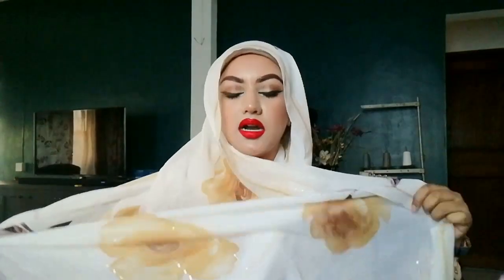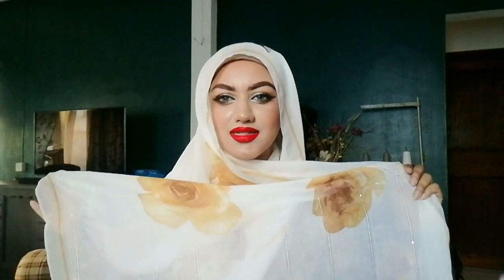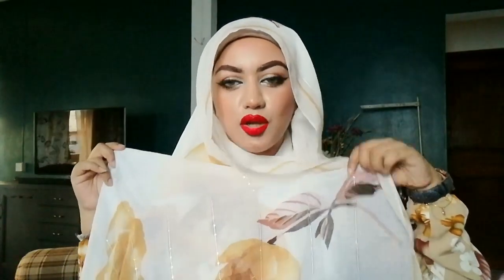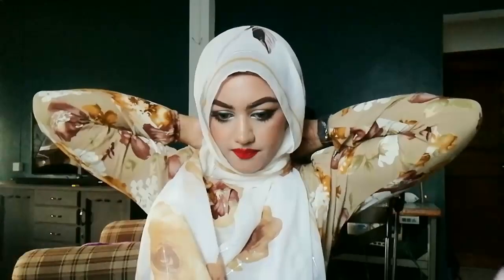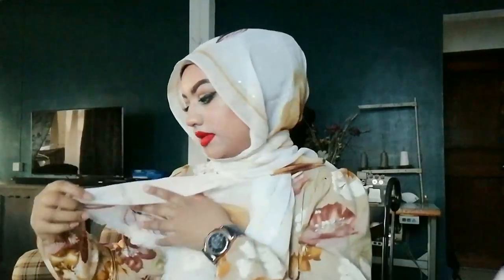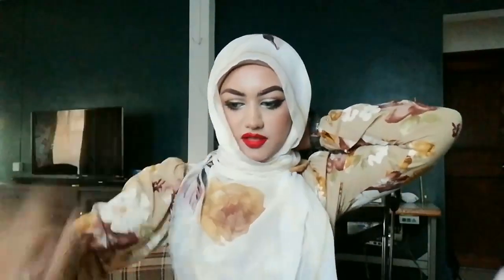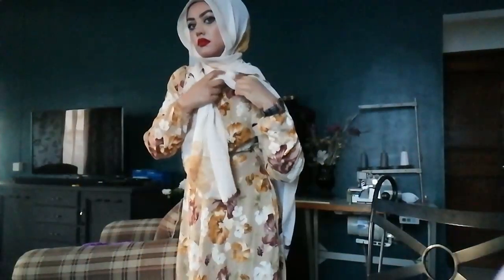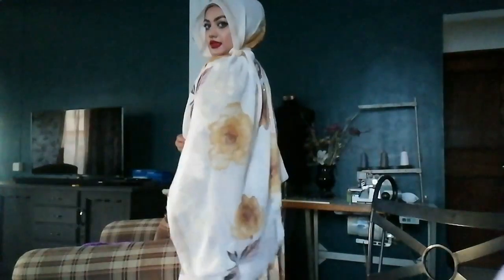Turkish Doll Hijab Tutorial / 2 styling - Ayishah Aref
Salaam my lillies 🌸
This request was a few mins hours ago from a beautiful oukti Zainab,
Please don't mind my tired face,
But still on hope it helps,